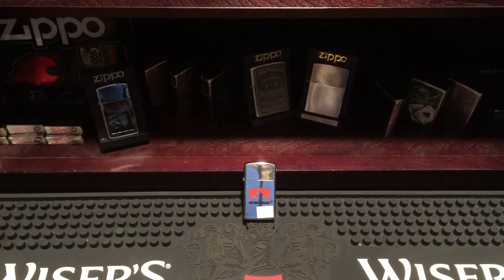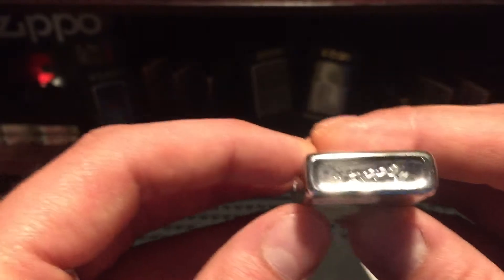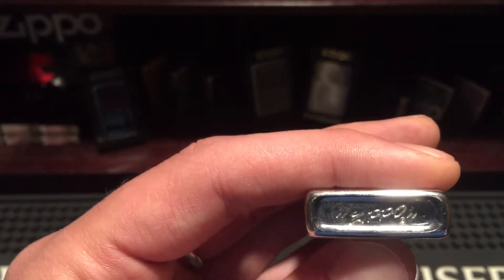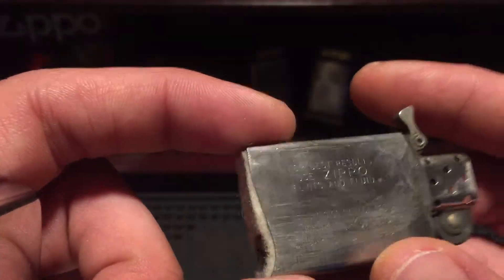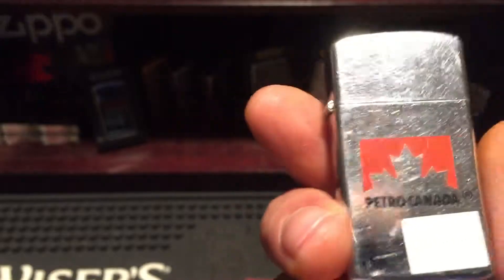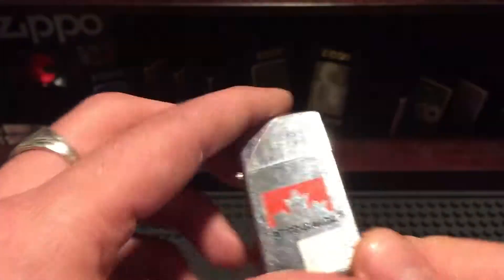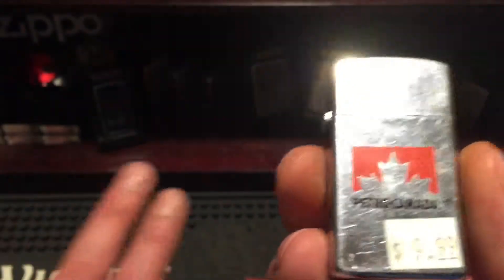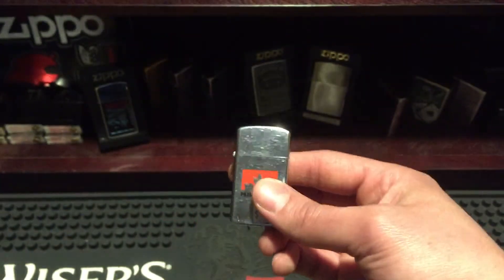Zippo 1978 Niagara Falls Petro-Canada Slim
1978 Niagara Falls Ontario Slim with Petro-Canada logo. Picked up in pawnshop. Great find for the collection.